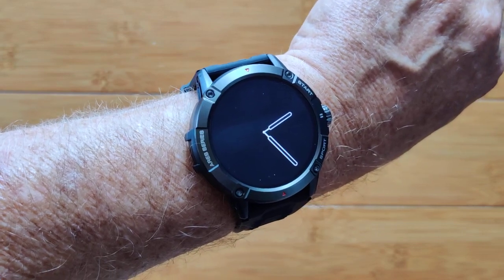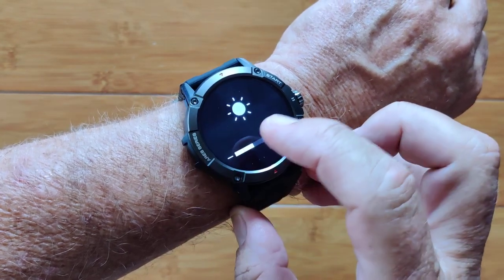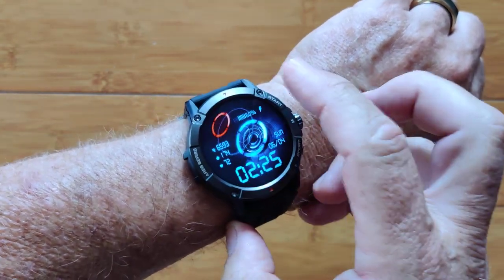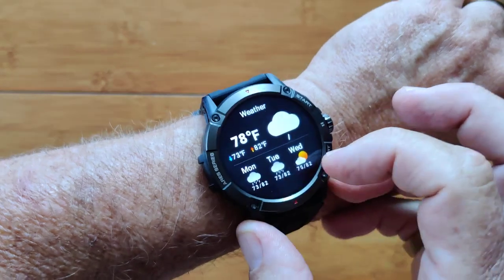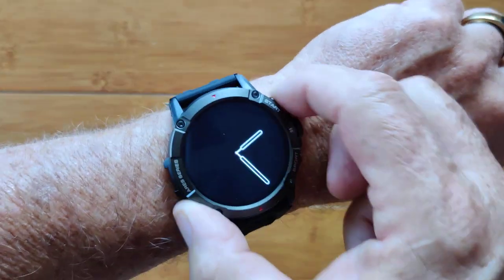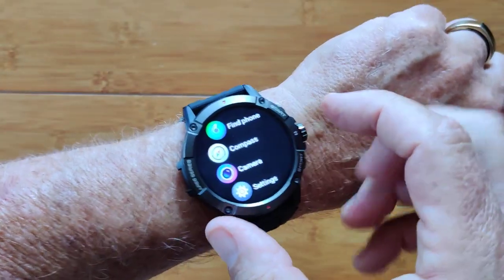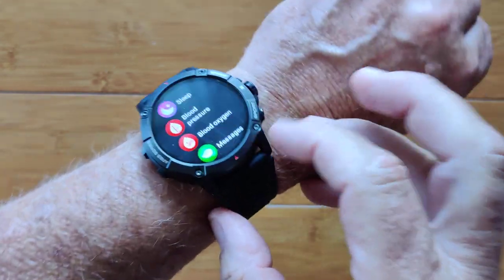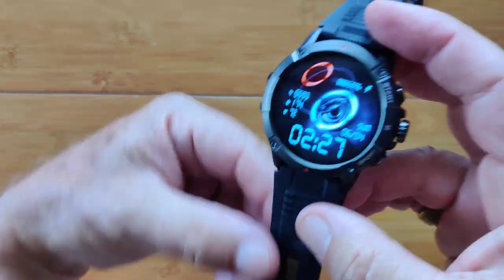ZEBLAZE ARES 3 BT Calling 5ATM Waterproof Swimming Rugged Smartwatch: Quick Overview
ZEBLAZE ARES 3 Zeblaze Official Store Buying Link (Aliexpress)
Zeblaze Official Store (AliExpress)
ZEBLAZE ARES 3 Official Store Buying Link (Banggood) ( Discount coupon: BGSMARTARES3 Price after coupon: $33.99 Exp: 8/31/22) Also check for latest coupons

The ARES 3 smartwatch shown in this video has been provided by Zeblaze. Many thanks to our viewers for making this YouTube site popular and to Zeblaze for their support. If you are interested in purchasing this ARES 3 smartwatch, please use the links listed above. It will help us receive more watches to review for you in the future. Thanks!

DESCRIPTION:
The Zeblaze ARES 3 is a 5ATM fully waterproof Bluetooth calling smartwatch that does a lot of things with a well designed UI (User Interface). It has a pseudo always-on mode that replaces the watch face with a simple analog or digital display for 5 minutes before turning the screen off (hence pseudo always-on). There’s a nice compass in this watch which has been somewhat overlooked, but is responsive and accurate. With the ARES 3 you have access to various sporting activities (no GPS) including swimming. With a small selection of downloadable watch faces from the tethering app, you can configure the ARES 3 to your liking. A nice touch is the live graphs chart showing heart rate readings over time right on the watch. For a basic health/fitness smartwatch with rugged, solid looks, the Zeblaze ARES 3 fits the bill.

Smartwatch Resource Center:  Recommended Apps for Android smartwatches, free watch faces, and much more: TinyURL.com/AndroidWatches